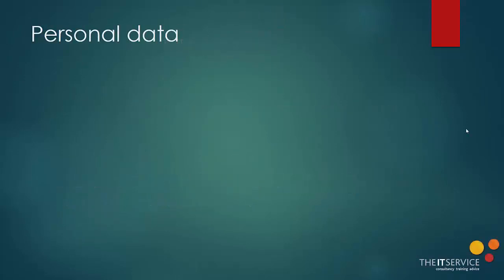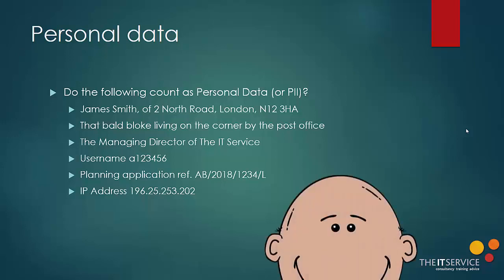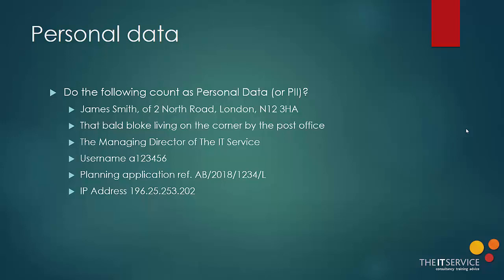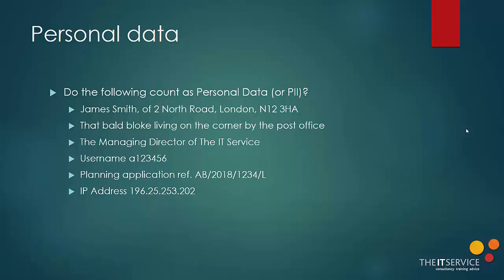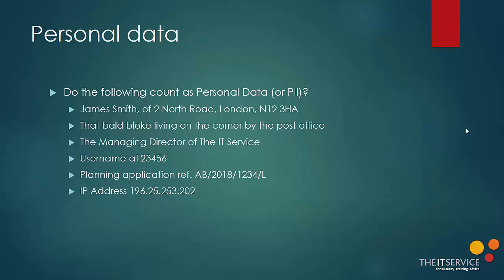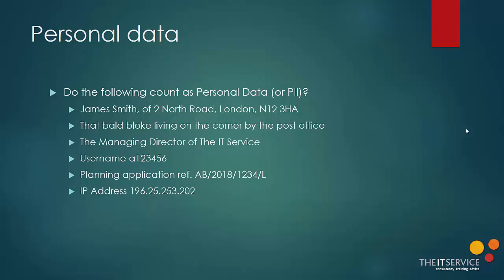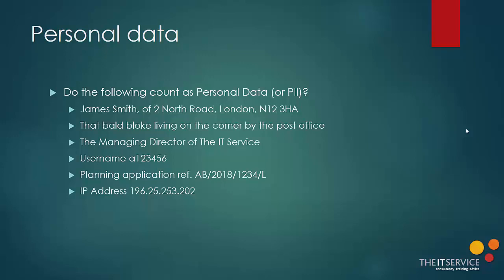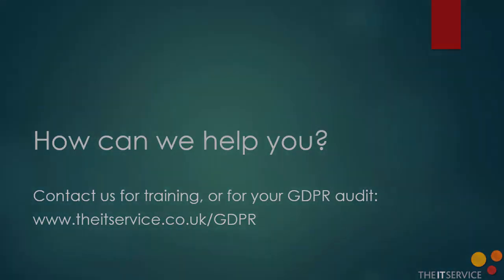A guide to the GDPR (Part 2b) - Examples of Personal data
An introduction to the GDPR. In this series, we walk you through key definitions of the GDPR, and how to comply with the core principles. In part 2b, we take a look at examples of the concepts of Personal Data